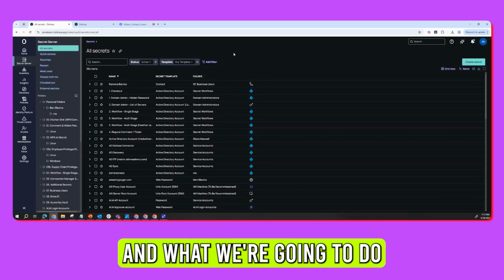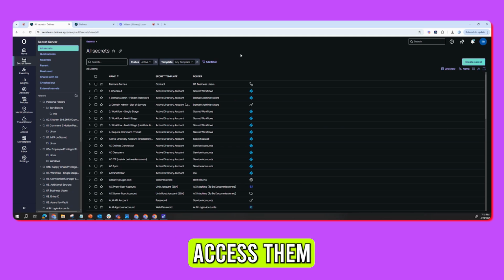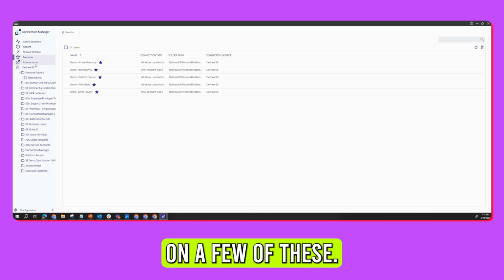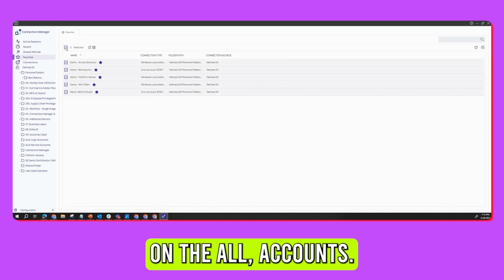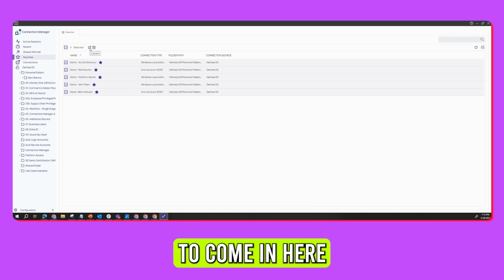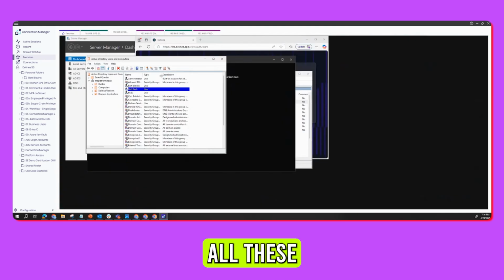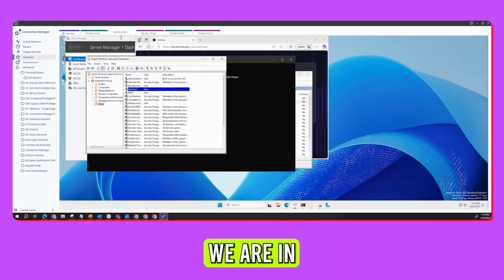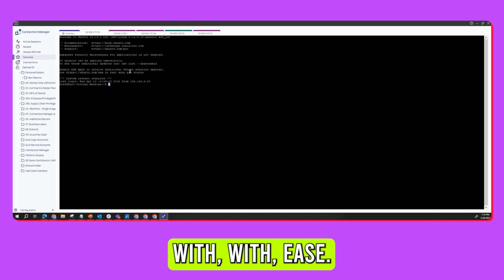Exploring Streaming Access with Credential Manager with Bert Blevins